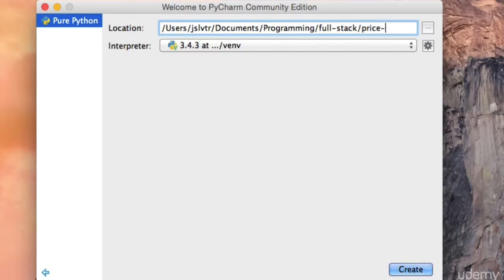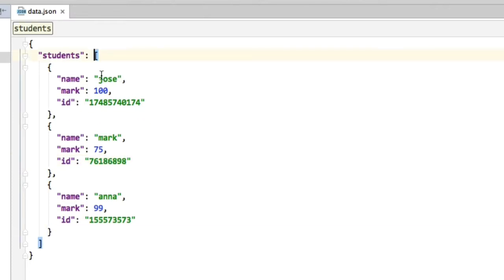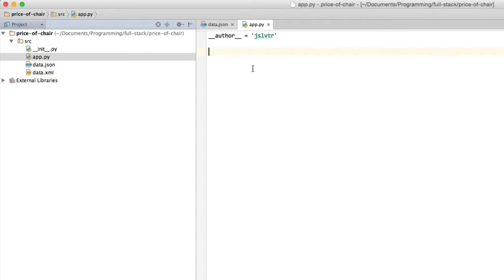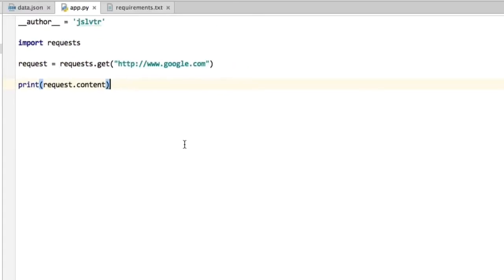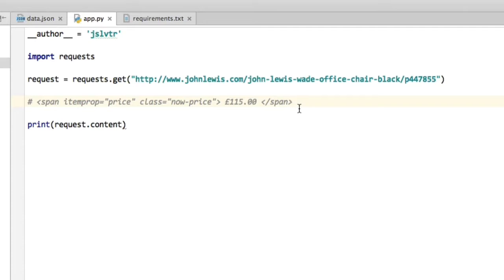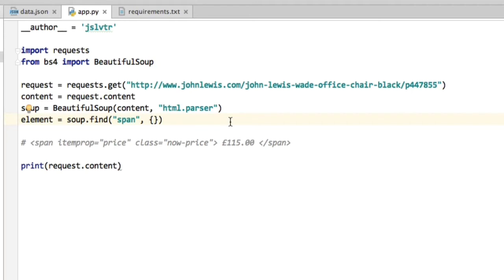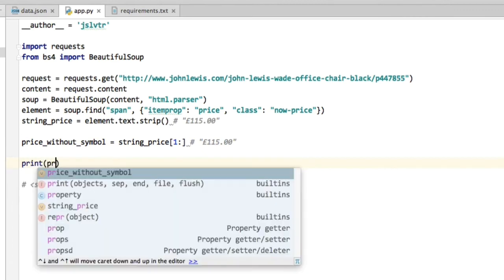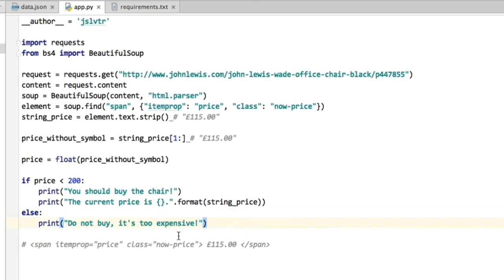PYTHON TUTORIALS PART 3